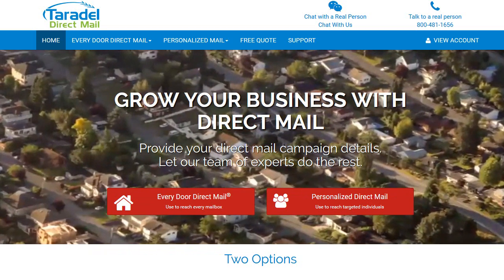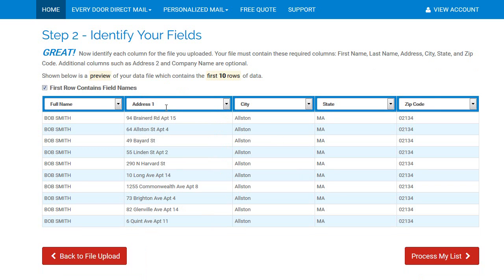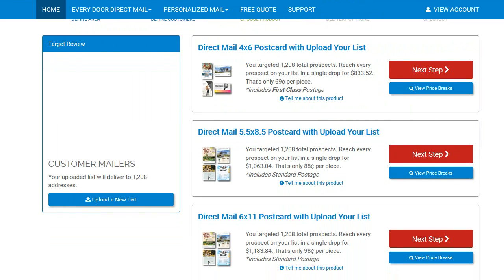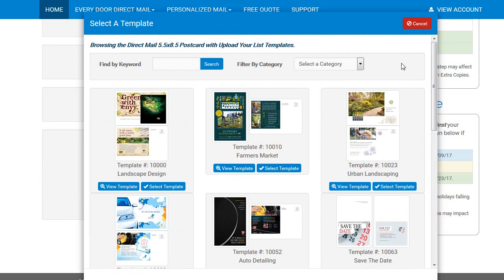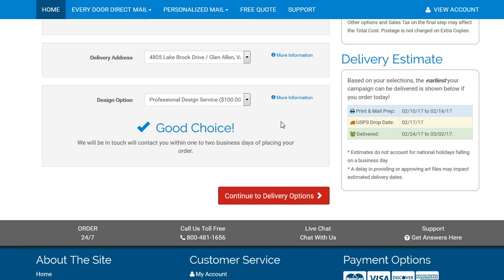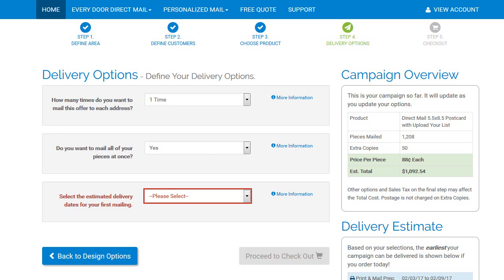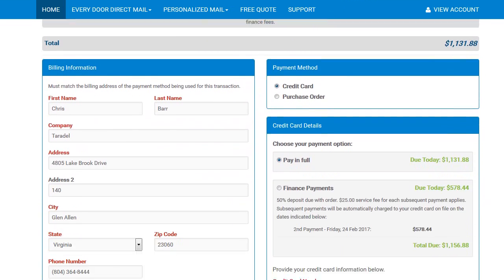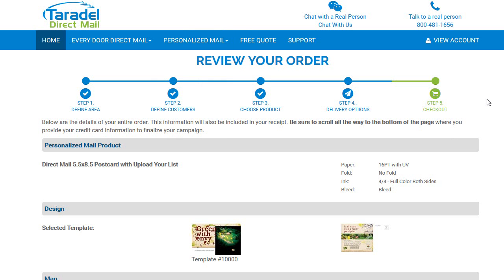How to mail postcards to your existing customer mailing list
Do you have a list of existing customers and prospects? Learn how to easily upload your mailing list and send postcards to each person.